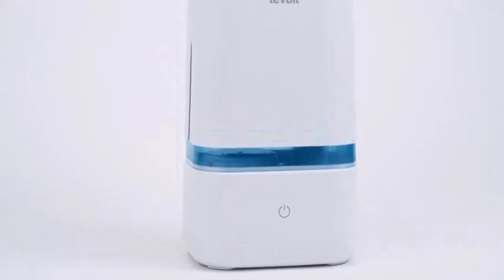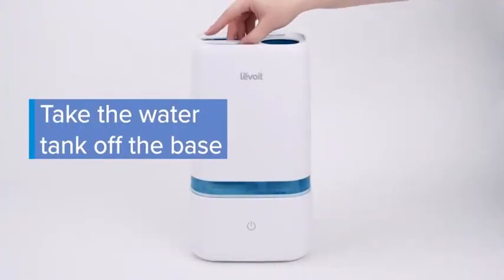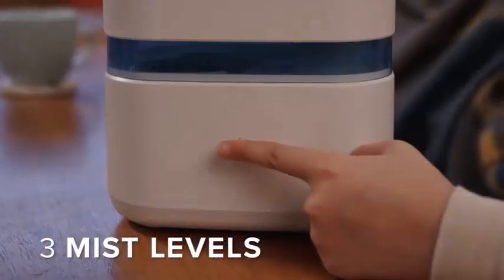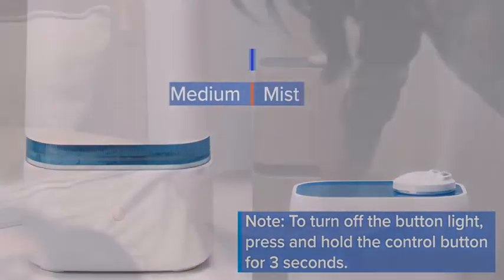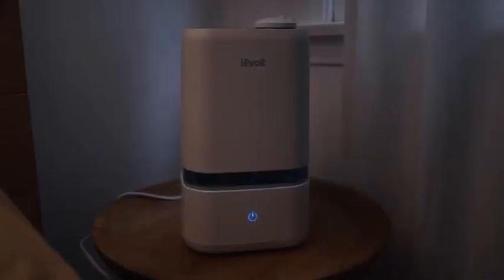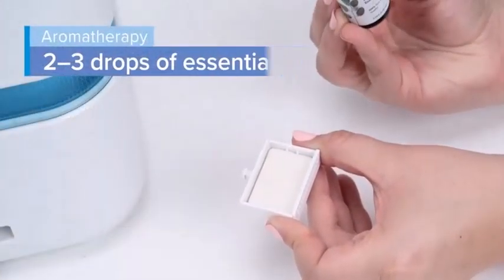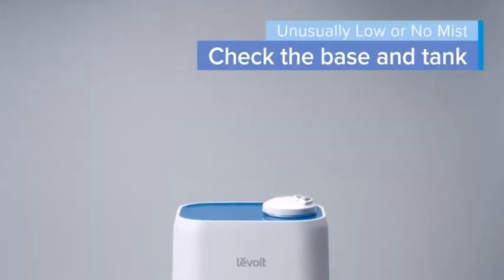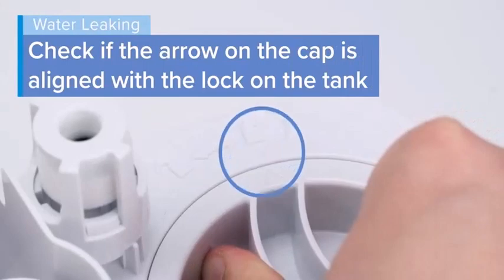Levoit 4L Humidifier Review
LEVOIT Classic 200 4L Humidifier vs LEVOIT Dual 150 - Which small room humidifier is best?
The Hazard of Humidifiers- This Thing ALMOST KILLED ME
Levoit LV600HH Humidifier Full Review - The good and the (pretty) bad!

Humidifiers can reduce the spread of germs, prevent dry skin, relieve allergy and asthma symptoms, loosen congestion, and alleviate snoring. To gain these humidifier benefits, it's important to clean your device every 3 days and keep track of humidity levels so they stay between 30% and 50%
What is the benefits of using a humidifier?
Dry sinuses, bloody noses and cracked lips — humidifiers can help soothe these familiar problems caused by dry indoor air. And cool-mist humidifiers also may help ease symptoms of a cold or other respiratory condition.
"Running a humidifier pulls moisture back into the air to improve dry, itchy skin and help it retain that hydration." Cracked lips, limp hair, itchy skin, and bad allergies are all conditions that can improve with the use of a humidifier.
When should you use humidifier?
You may want to try a humidifier if your indoor air is dry. Dry air occurs often in the winter months when the heat is on. Adding moisture to the air with the help of a humidifier can relieve cold and allergy symptoms and even nosebleeds and dry skin
10 Reasons Why Everyone Should Use a Humidifier
1. Moisturize Your Skin and Lips
2. Protect Your Throat
3. Soothe Your Sinuses
4. Halt the Spread of Flu Germs
5. Ease Symptoms of Illness
6. Keep Your Cilium Healthy
7. Reduce Snoring
8. Help Warm Your Home
9. Humidify Houseplants
10. Protect Your Furniture & Floors
The Levoit Hybrid Ultrasonic Humidifier uses a humidity detector to automatically eject cool and warm mist into a room. The company states that this device is suitable for rooms up to 753 square feet.

The ultrasonic vibrations help disperse moisture throughout the air. People can also use the included aroma tray to diffuse essential oils.

This product features a filter-free design, which eliminates the need to replace and clean filters. Levoit states that the humidifier’s tank design enables easy cleaning. Additionally, this tank holds 1.5 gallons, which enables the device to run for up to 36 hours.

People can operate the humidifier with the control panel on the product or by using the provided remote control. The device also has an automatic timer with a 1–12 hour range.

The humidifier comes with a battery, aroma pads, and absorption pads. The device weighs 6.5 pounds and has dimensions of 11.3 x 7 x 10.5 inches.

At the time of publishing, the Levoit Ultrasonic Humidifier costs $89.99.
Pros and cons of the Levoit Ultrasonic Humidifier
Several features of the Levoit Ultrasonic Humidifier have both advantages and disadvantages.

The device’s ultrasonic vibrations help disperse a fine mist throughout a room and quickly bring moisture to the air. Additionally, the humidifier’s 1.5-gallon tank means that it can run for up to 36 hours before a person needs to refill the device.

However, the Environmental Protection Agency (EPA) states that humidifiers may have some disadvantages. For example, the ultrasonic vibrations of a humidifier can spread minerals and microorganisms into the air. Also, if a person does not clean the water in the tank regularly, it may lead to a buildup of scale, which can encourage the growth of microorganisms.

People can reduce the risk of these disadvantages by:

emptying and refilling the tank daily
drying all surfaces
scrubbing away any film, deposits, or scale every third day
following the manufacturer’s guidelines on which cleaning products to use
using only distilled or other low mineral water in the tank
The Levoit Ultrasonic Humidifier automatically disperses cool and warm mist into the air. People can also use the device to diffuse essential oils to promote relaxation.

When using a humidifier, a person should always follow the manufacturer’s instructions and clean the device regularly. By keeping humidifiers clean, people can reduce the risk of dust mites and mold spores.
levoit humidifier
best humidifier
ultrasonic humidifier
best humidifier 2022
levoit cool mist humidifier
best humidifier amazon
best cool mist humidifier
best humidifier reviews
humidifier review
levoit dual 15
levoit dual 150 humidifier
levoit dual 150 ultrasonic cool mist humidifier
levoit dual 150 humidifier review
levoit dual 150 review
levoit classic 200
levoit classic 200 humidifier
levoit classic 200s
levoit classic 200 ultrasonic cool mist humidifier